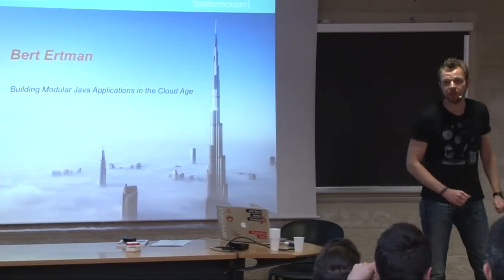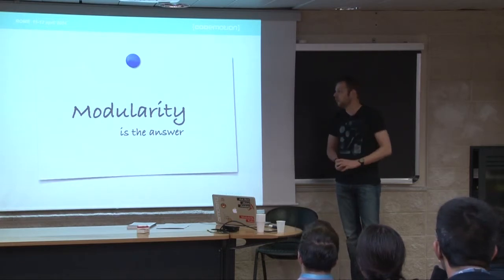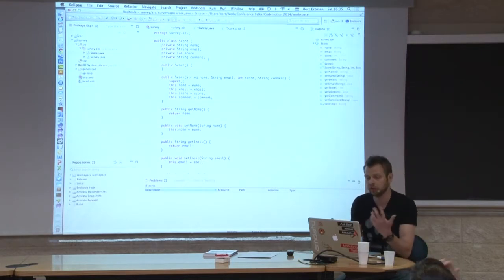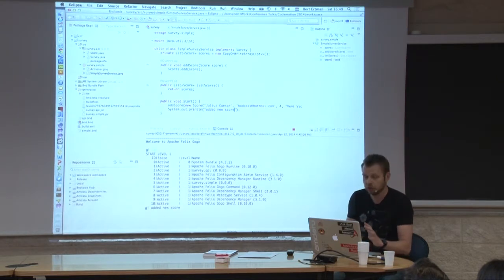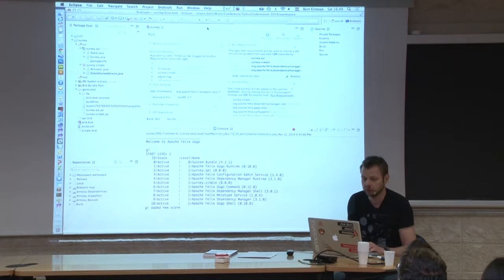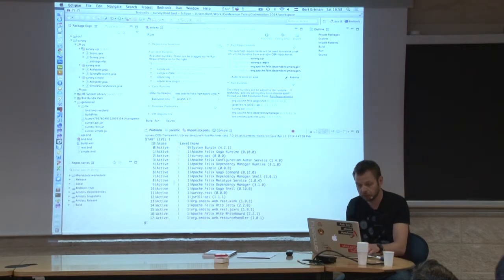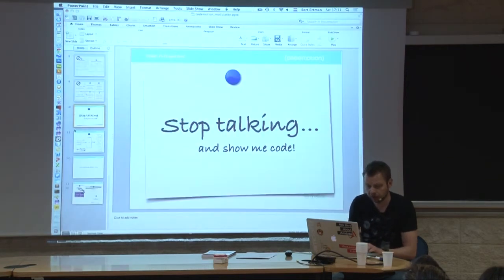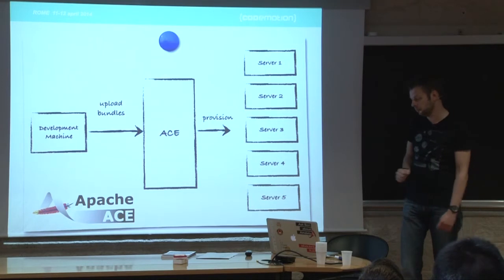Builfind Modular Java Applications in the Cloud Age by Bert Ertman - Codemotion Roma 2014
In this presentation you will learn how to create modular, robust, and durable enterprise Java applications fit for the Cloud Age. Using a modular development approach with Java, OSGi, and a wealth of open source components, you will be shown how to combine these into coherent applications without locking into one of the existing PaaS providers. Finally, we will focus on deployment, introducing Apache ACE, that allows to centrally manage and distribute software components to target systems in the cloud or on premise. And of course there will be lots of live coding!
Language: English